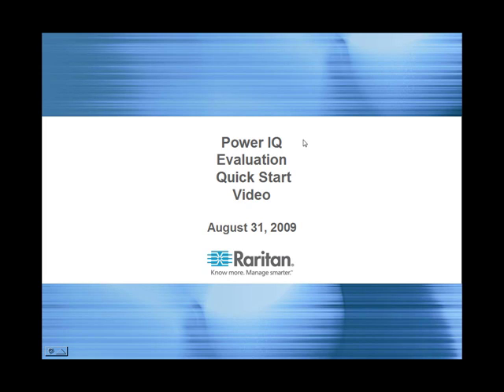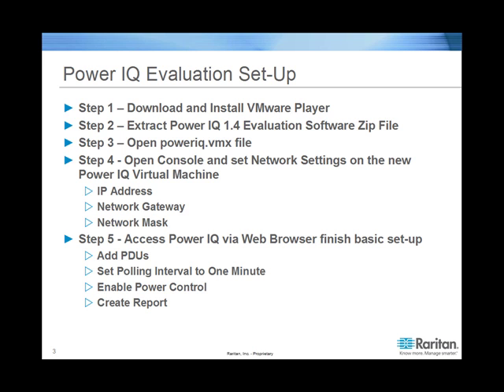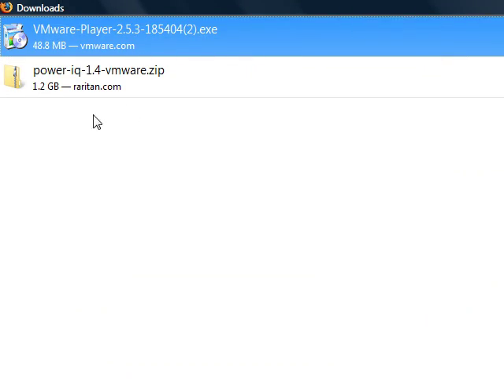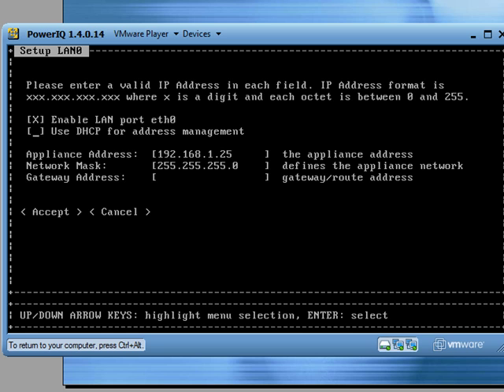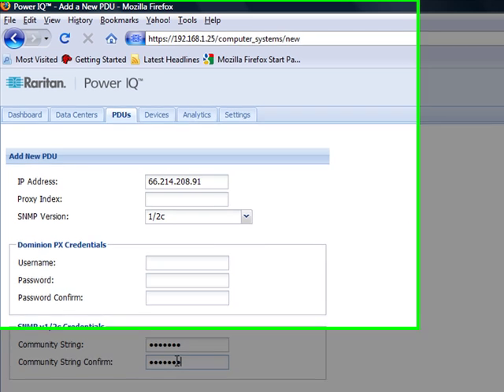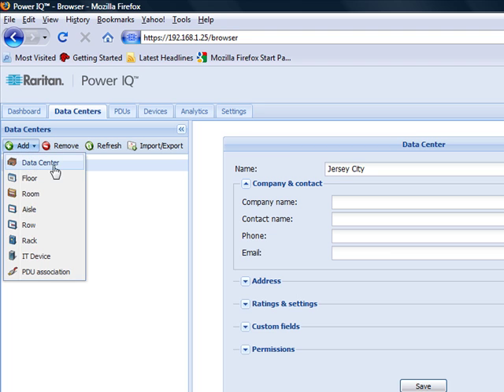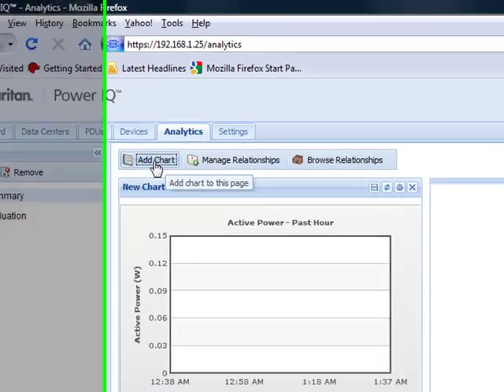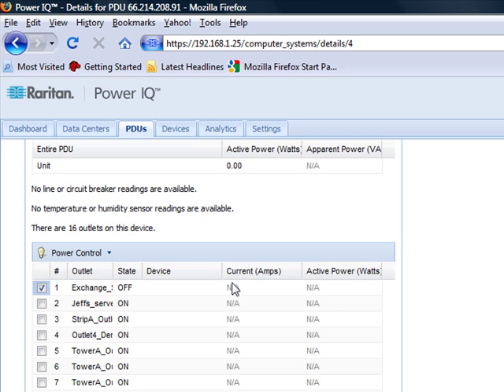Power IQ Evaluation QSV for VMware Player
Quick set-up video for the 5 device free evaluation version of Power IQ running on free VMware Player.